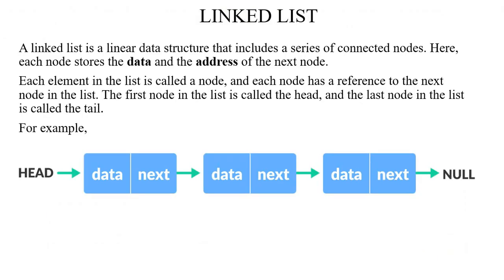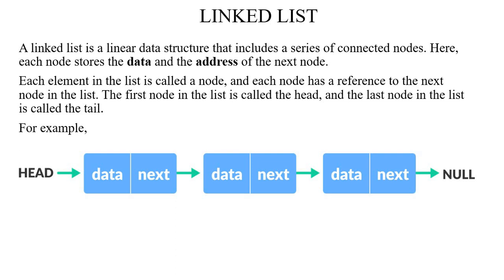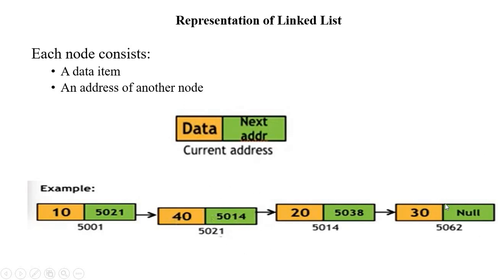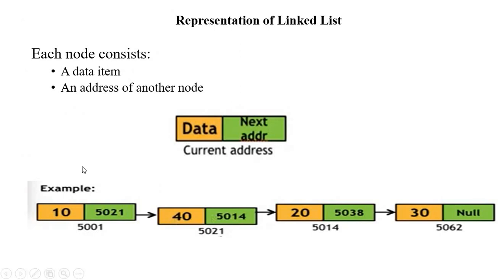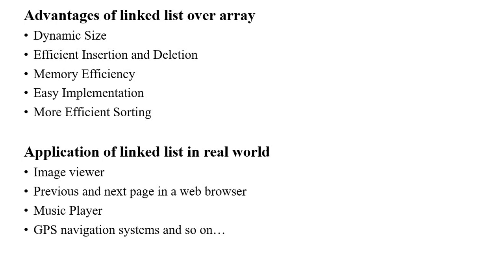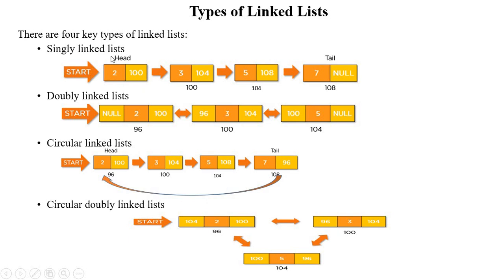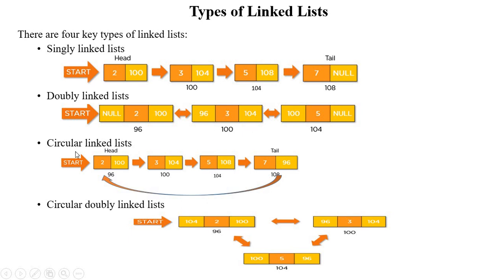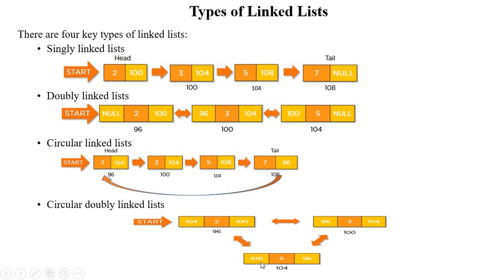Linear DataStructures-List | Mrs.M.Rangini | Assistant Professor | CSE RMDEC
This video explains about Linear Data structures -List